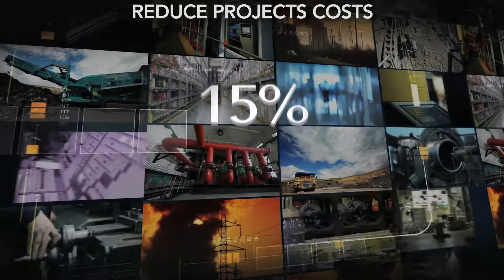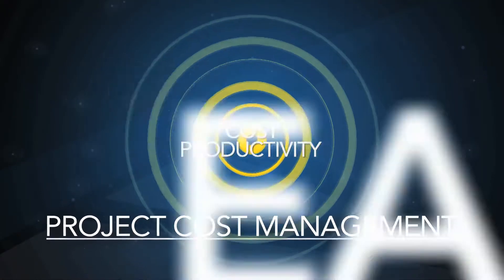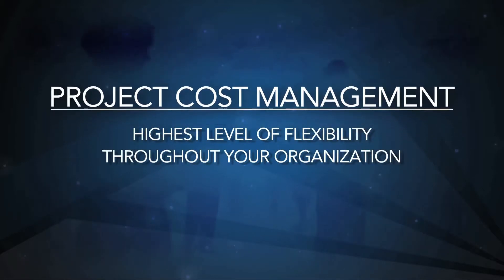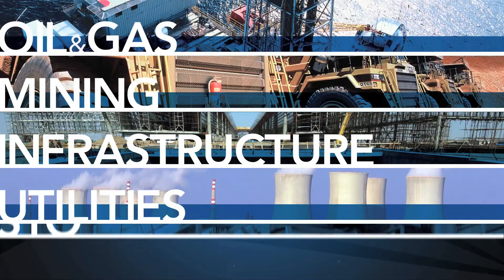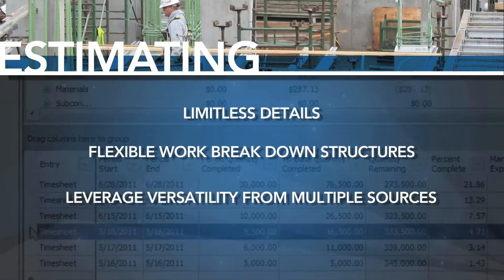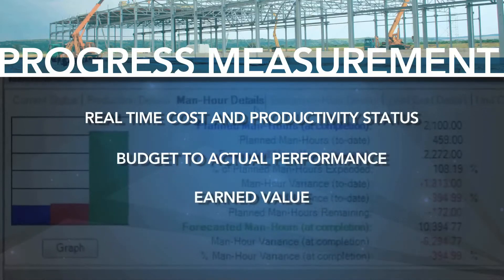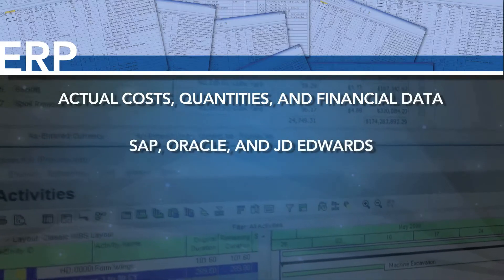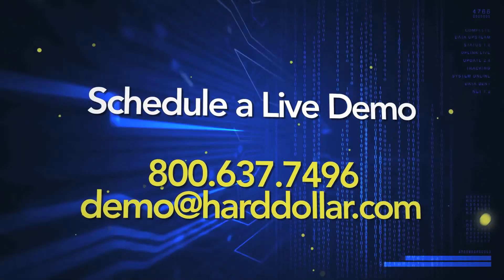Hard Dollar HD PCM Product Introduction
| Discover all of the great features Hard Dollar has to offer. Project Cost Management (PCM) centralizes cost and productivity, connecting scope, time, and progress. With PCM you can build cost models, measure progress and forecast completion.